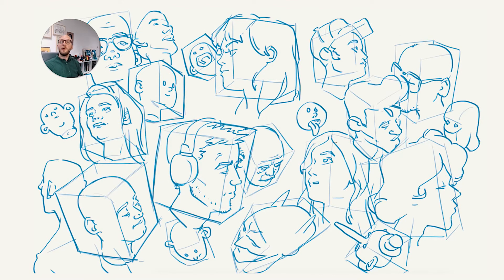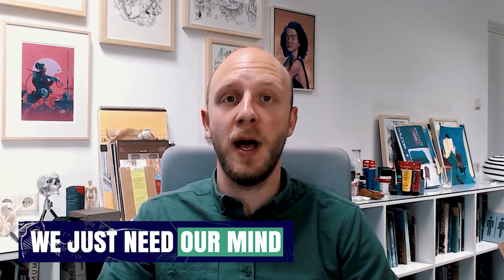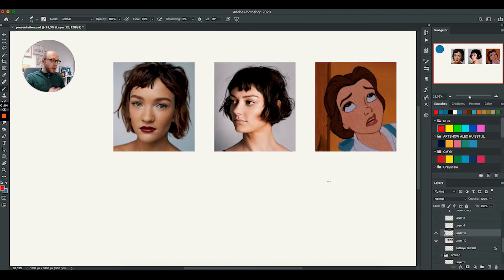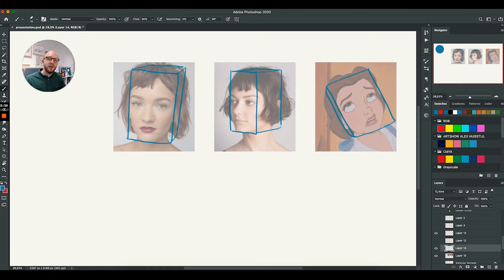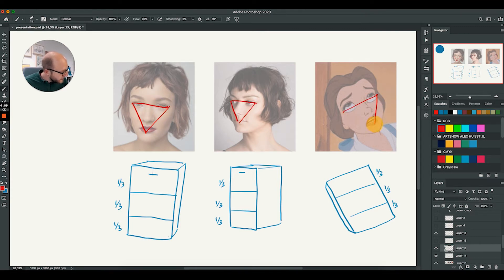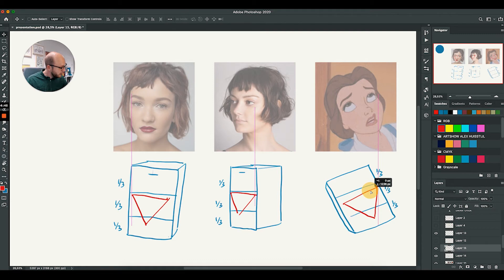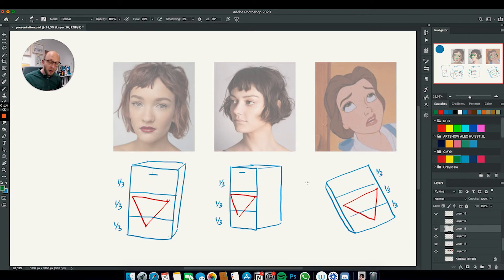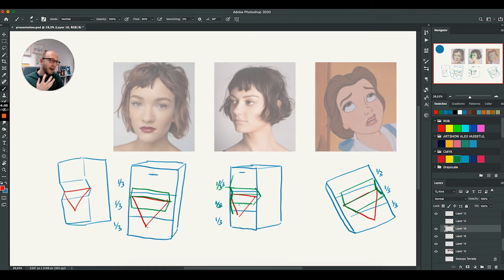How to Draw the Face | Proportions & Visualization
Drawing faces can be challenging. In this video we'll take a look at how to approach drawing the faces. A technique you can use to improve your drawings skill which will help your portraits and drawing skill as a whole. The most important thing is to start visualising what you want to draw. And instead of focusing on the face, it's important to focus on the head first.

⌚ Timestamps:
0:47 Simple shapes
1:21 Analyse faces
1:55 Use the box
3:13 Refine box
4:43 Visualisation explained

✏️ Tools I use ✏️
Stabilo Pens
Stabilo Refills
Colored Pencils
Pencil Sharpener
Black Flair Pen
Sharpie Fine Point Black Markers
Wooden Mannequin
White Board
Drawing Glove
Wacom Cintiq

🎥 Filming setup 🎥
Phone Holder
LED Desk Lamp
White LED Bulbs
Laptop Stand

Anatomy For Artists
Figure Drawing
How To Draw
Creative Confidence
Animators Survival Kit
Understanding Comics
Kim Jung Gi 2016

🤓 Why?
In this channel we talk about art, psychology & drawing. Being an artist is hard and it's important to create a mindset that keeps it fun! We'll talk about simple techniques you can use to develop your artistic skills and feel more confident.